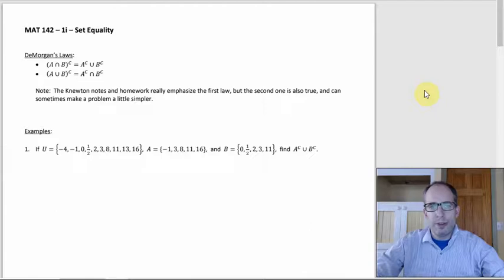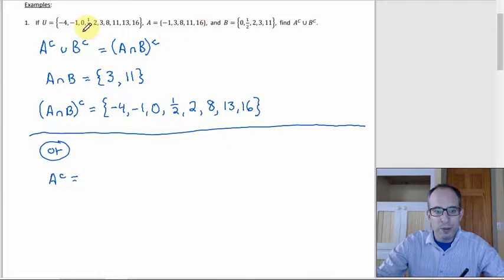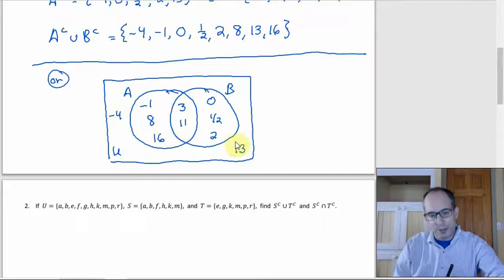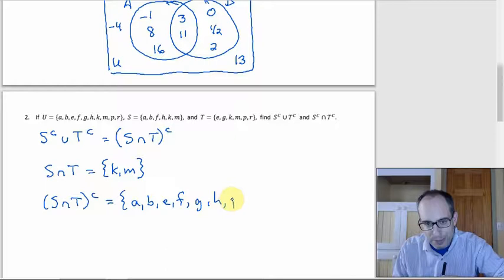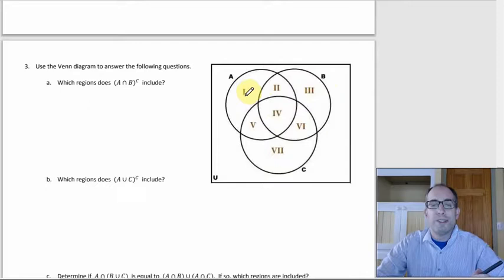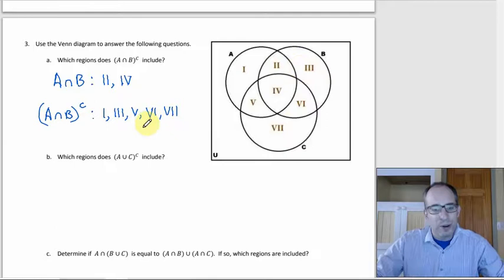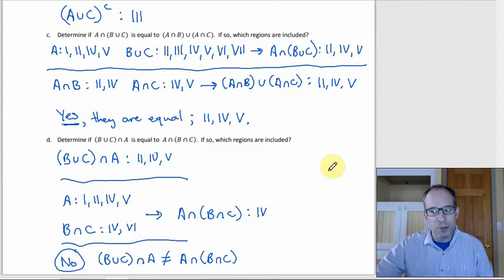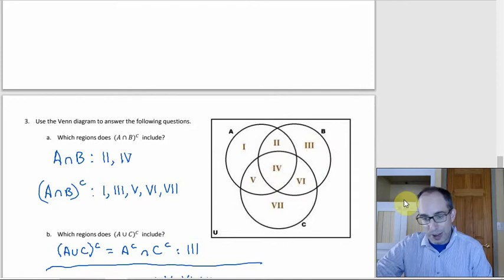MAT 142 - 1i - Set Equality